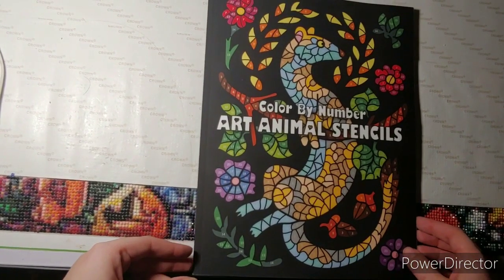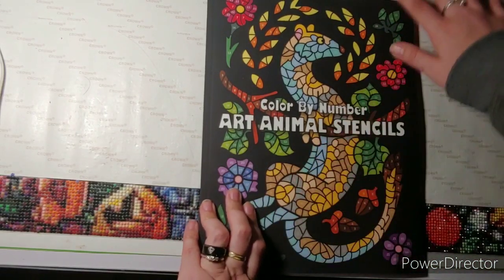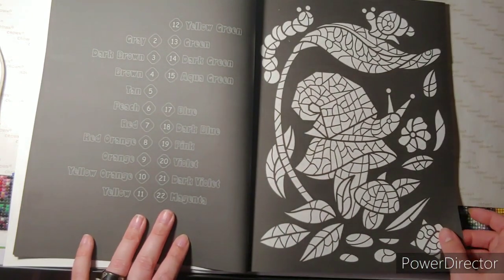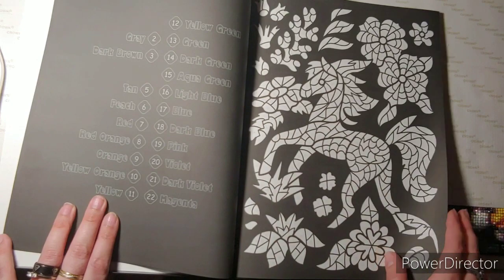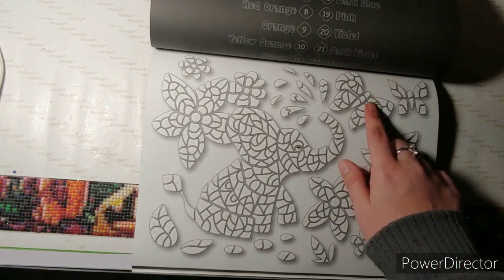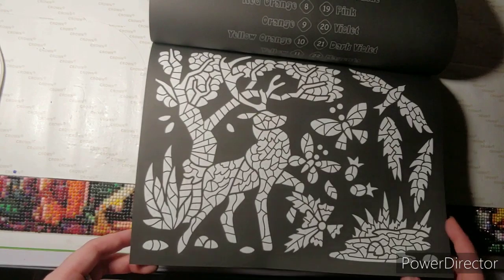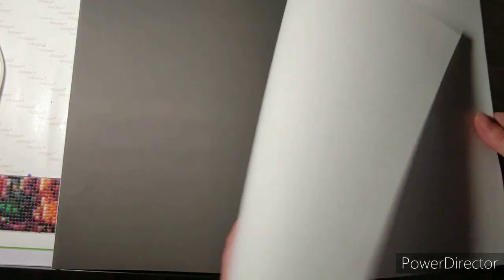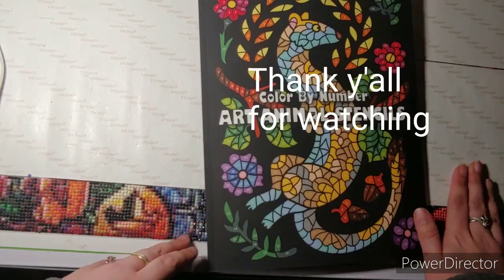Flip Threw Color by number Art Animal Stencils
Come check out my flip threw from Sunlife Drawing color by number Art Animal Stencils hope y'all enjoy

Color by Number Art Animal Stencils

If you donate to my PayPal it is greatly appreciated but you do not have to the donation will go back into my channel